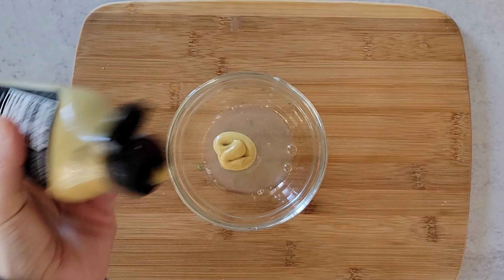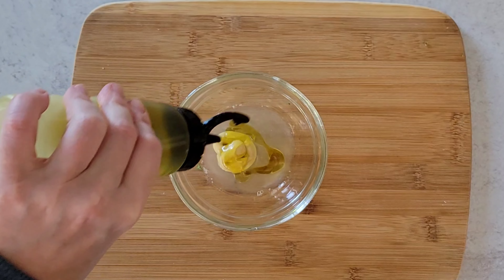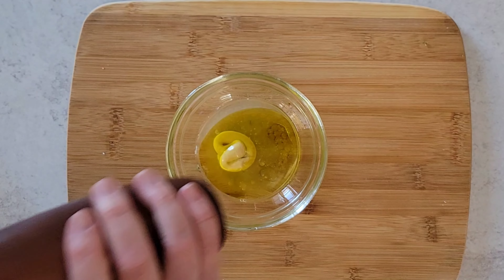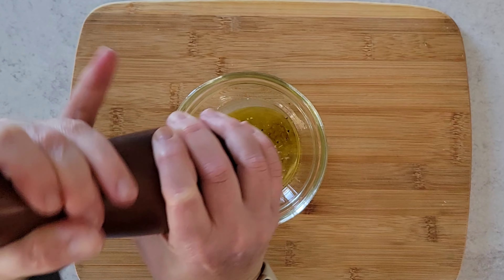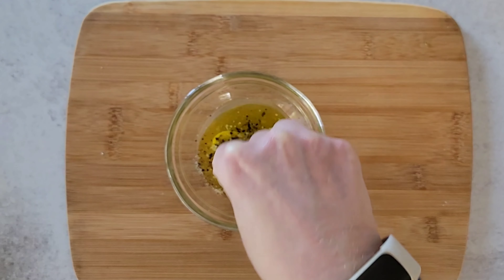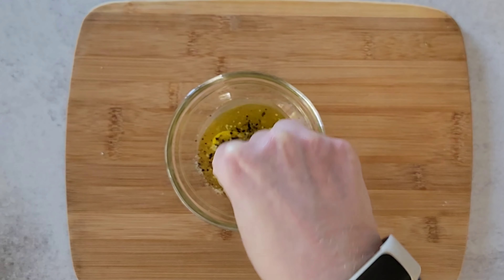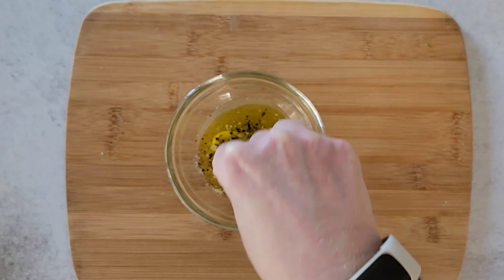Pea Salad with Mint and Feta | Casual Foodist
Peas are usually thought of as a simple side but with a few ingredients and a few minutes they can be transformed into something quite special. Fresh, light and easy to make this Pea Salad with Mint and Feta is delicious and comes together in minutes.